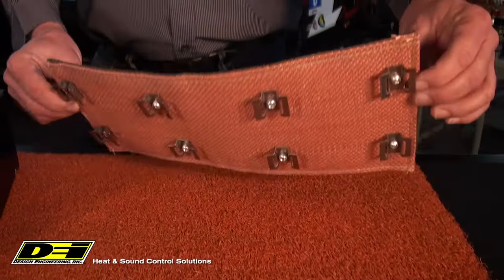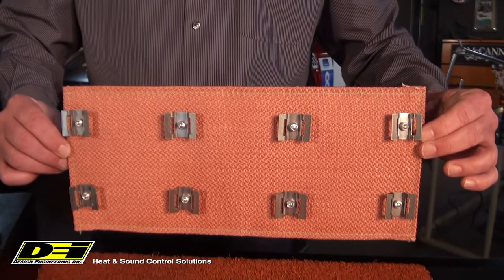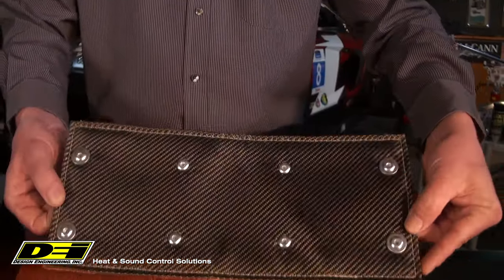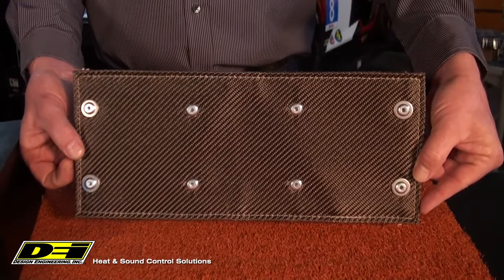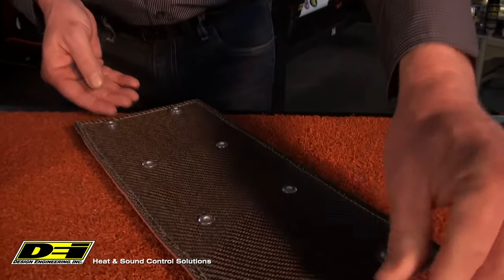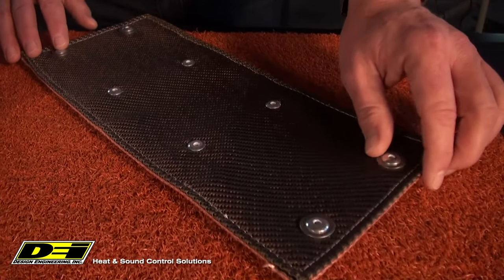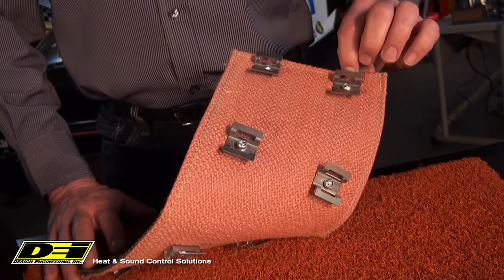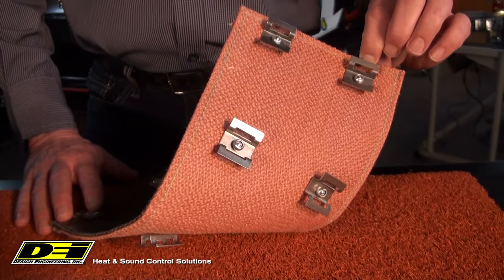C7 Corvette Catalytic Converter Shield from Design Engineering, Inc.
Chevrolet located the engine oil cooler and oil filter on the C7 Corvette close to the driver side catalytic converter causing heat transfer into the engine oil. Possibly making the ECM send the car into limp mode. By installing our converter heat shield, we block this heat transfer and prevent the oil temperature from rising.

• Dual layer design - Outer layer is hi-temp Titanium, Inner layer is 89% silica to handle extreme heat
• Reduce heat soak into oil
• Easy installation with stainless steel Locking Ties
• Helps prevent Corvette from going into "limp mode" from engine oil becoming too hot
• Size is 14" x 6"